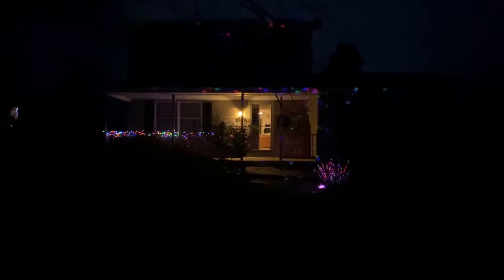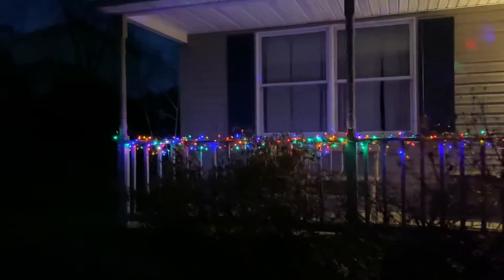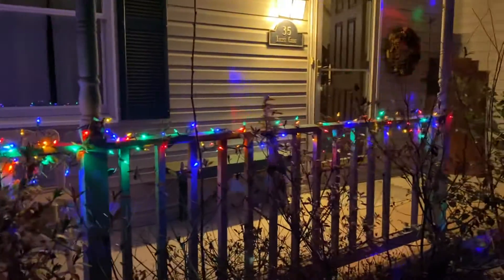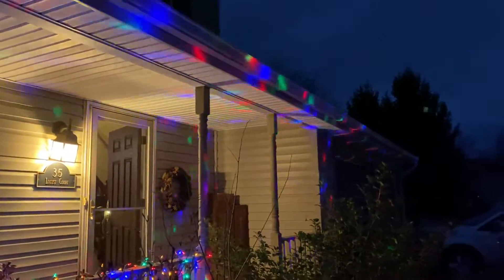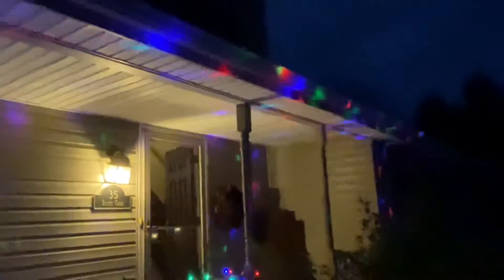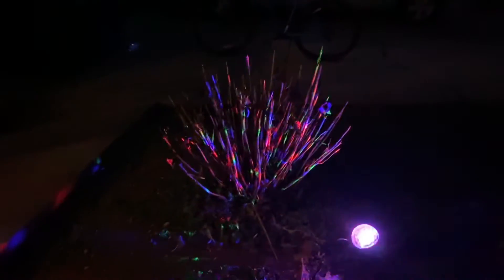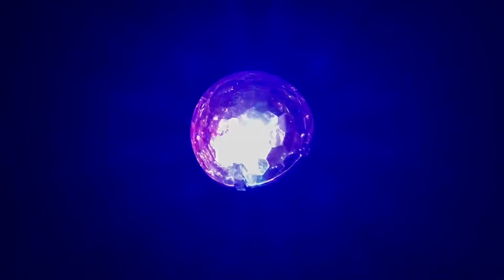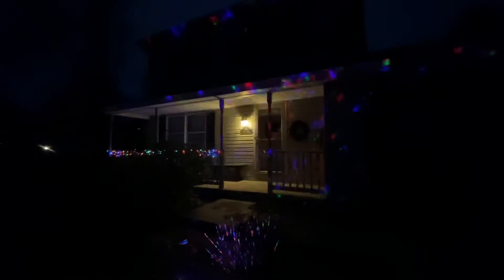The Christmas Lights Outside My House - 12/5/20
Here is a video of the Christmas lights outside my house on Saturday, December 5, 2020. Enjoy!